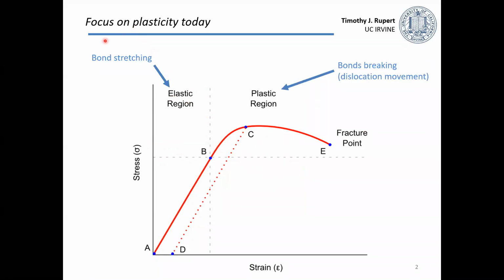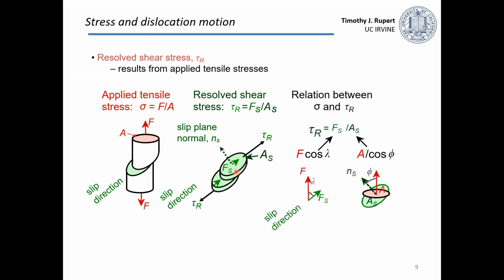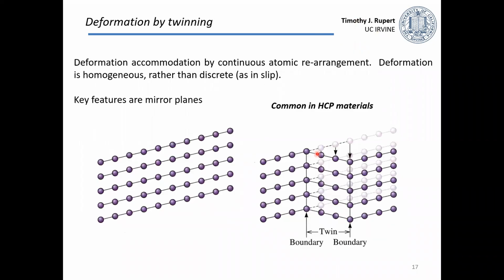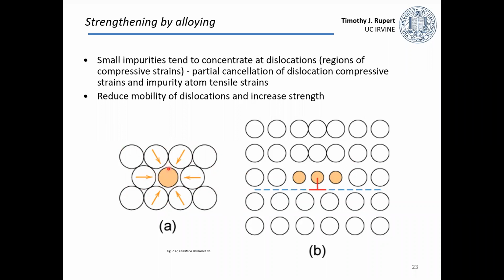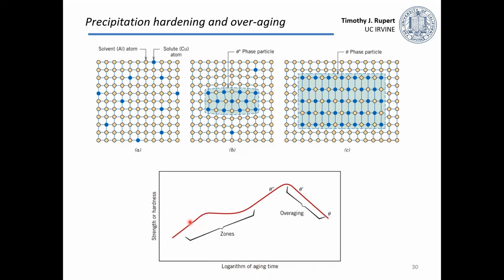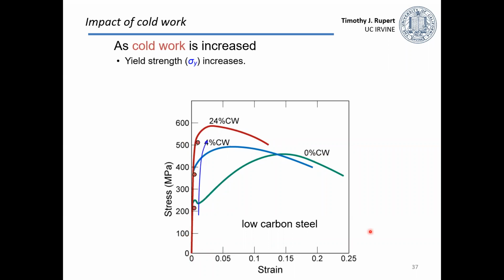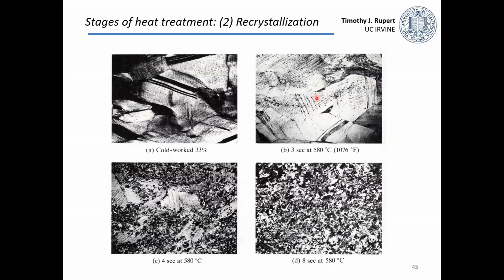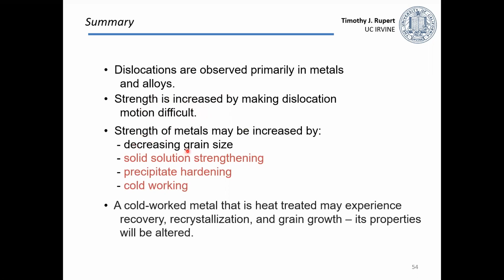Principles of MSE Lecture 7 Plastic Deformation